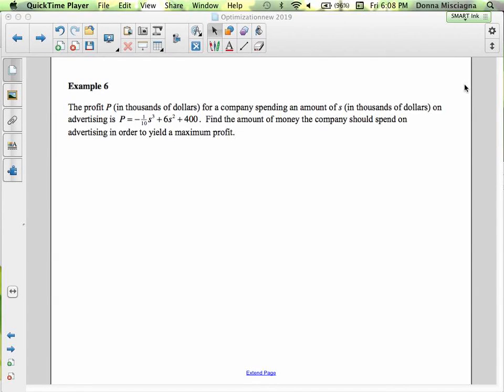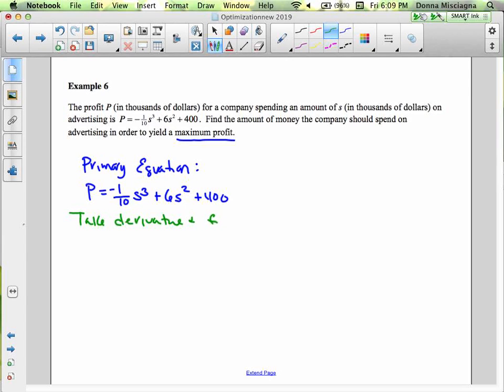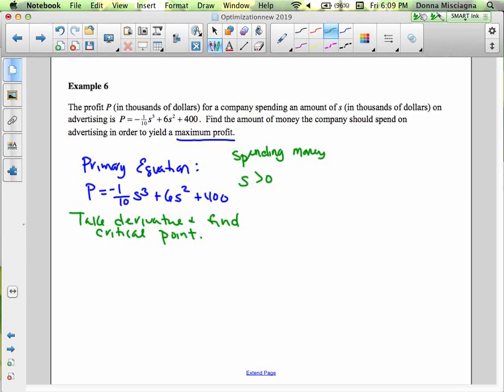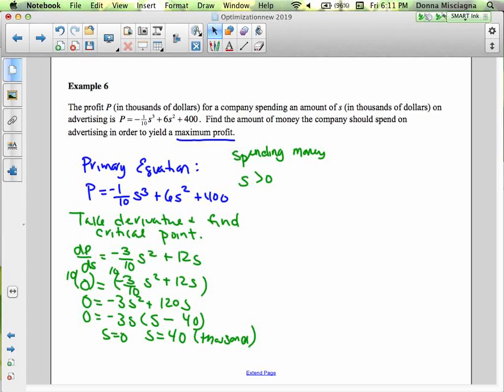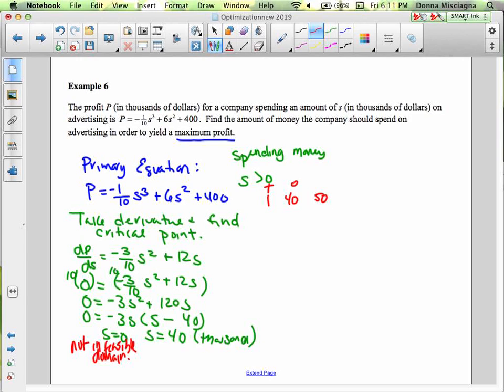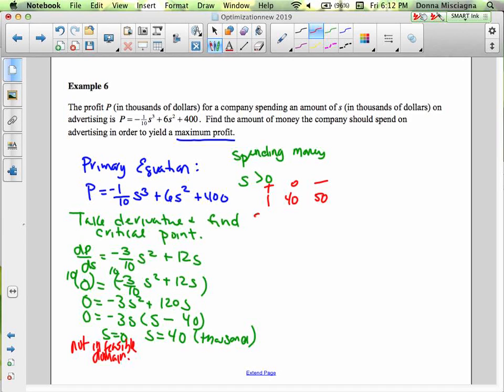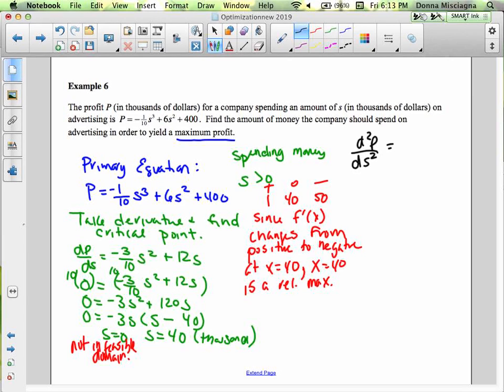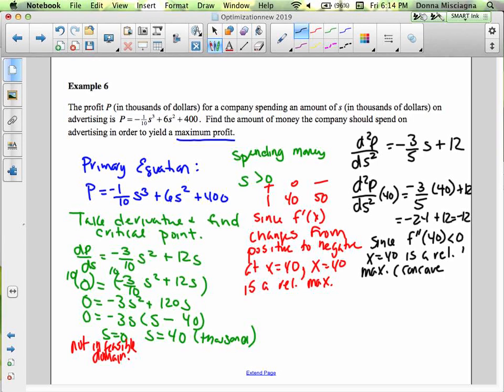Optimization Pt Broadband